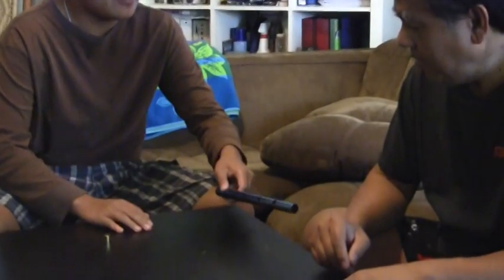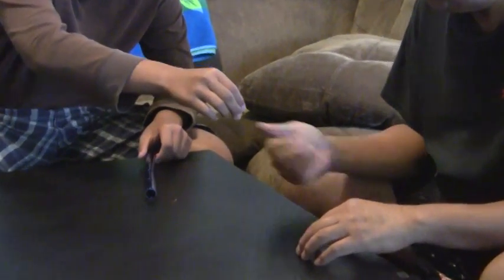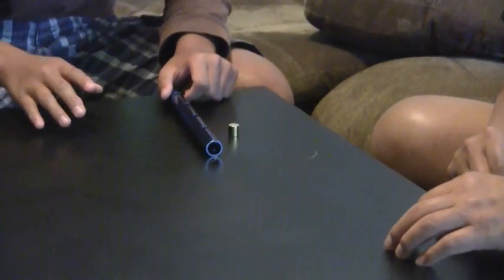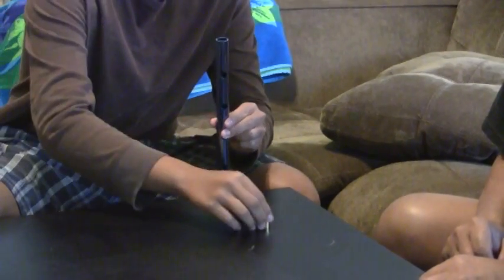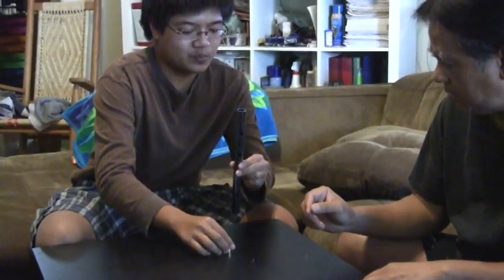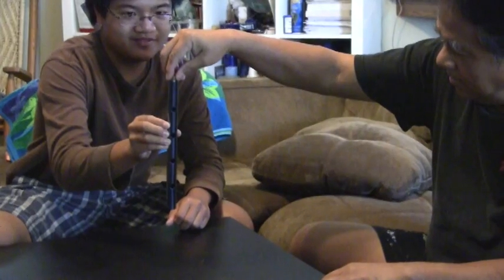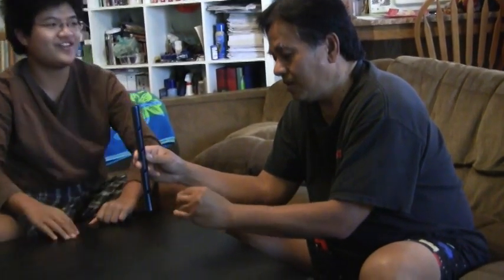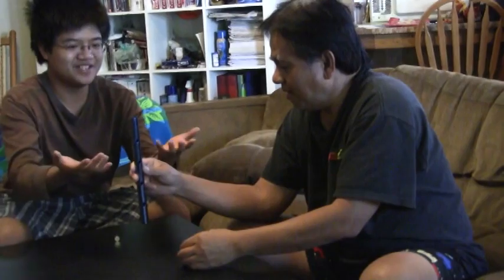Newton's Nightmare (Funny Performance)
Hey everyone! The reason why I uploaded this effect again is because this time, the sound quality is much better. But most importantly, it's because my uncle has got to be one of the best family members to practice magic on due to his curiosity and funny reaction. Hope all of you enjoy!